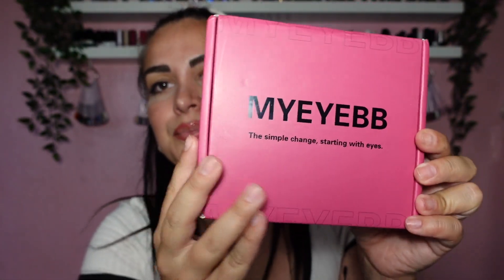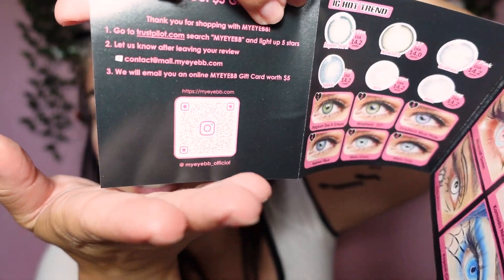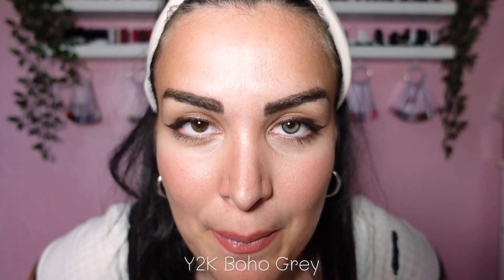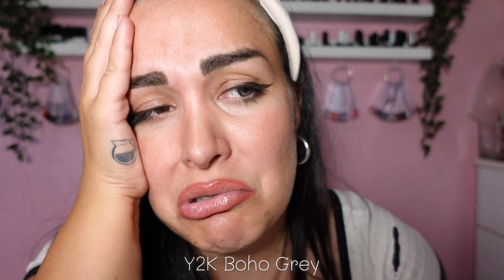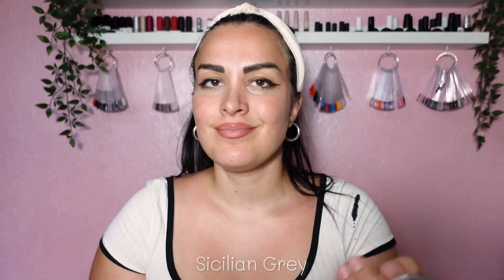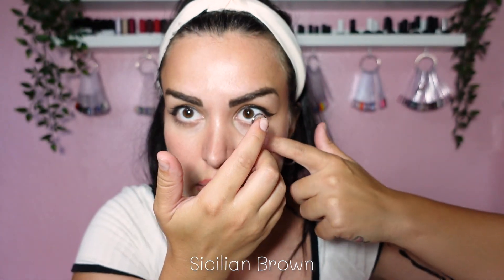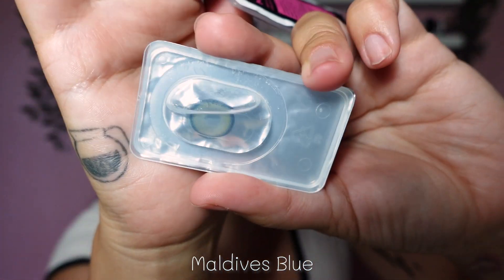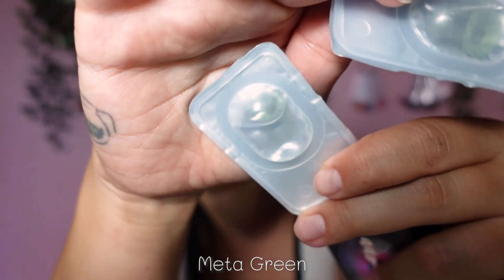I'M TRYING ✨NEW!✨ LENSES FROM MYEYEBB｜( prescription available) | STELLA KU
❤ hi lovelies! For today's video I I'll be trying on and reviewing 6 pairs of contact lenses from MYEYEBB. They are available with prescription and without prescription.

00:00- Packaging & Discount Codes
03:00- Y2K Boho Grey
05:28- Y2K Boho Brown
06:22- Sicilian Grey
07:40- Sicilian Brown
09:09- Maldives Blue
10:41- Meta Green